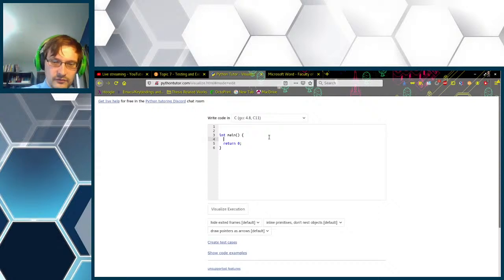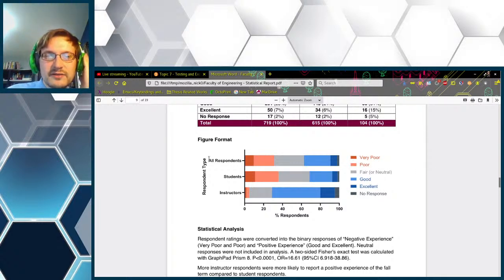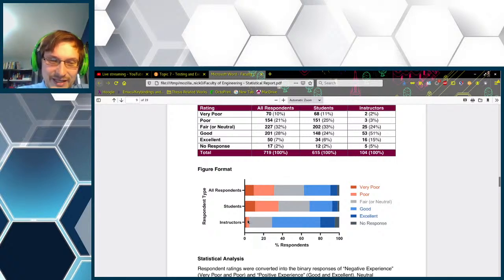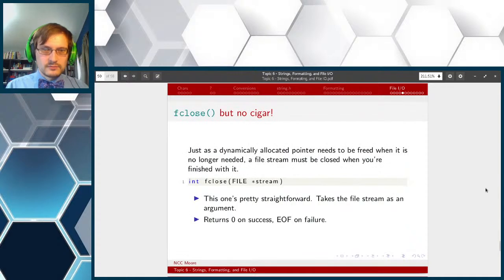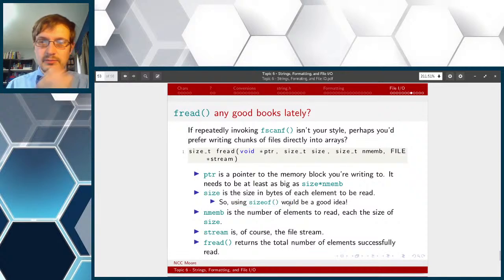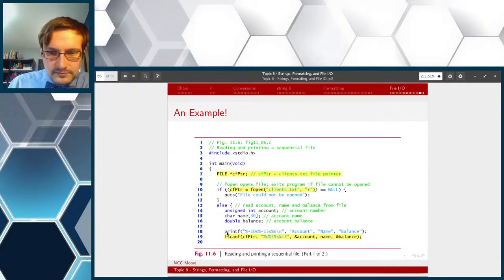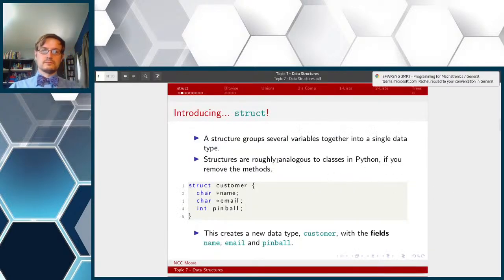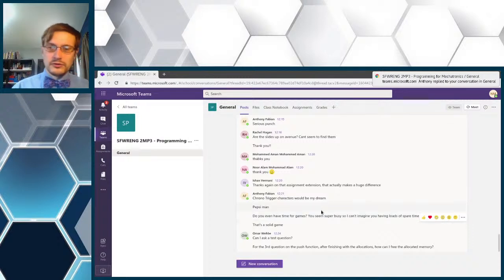SE2MP3 Lecture - 03/11/2020